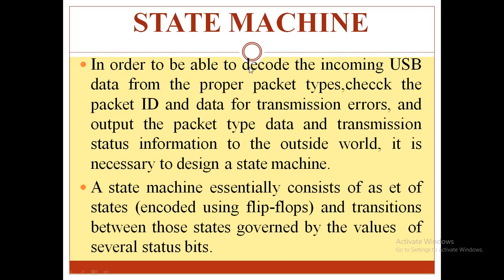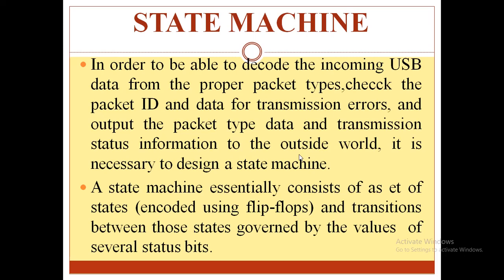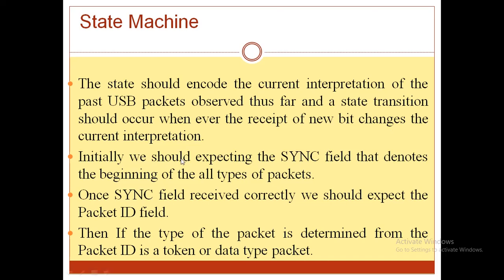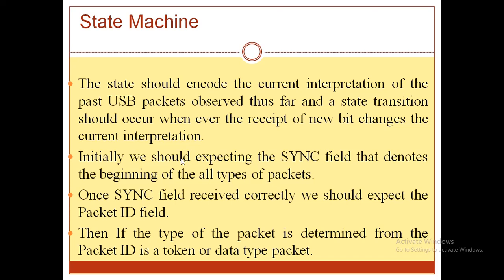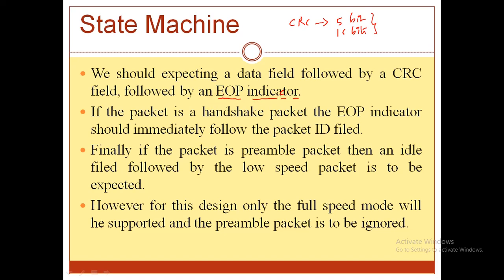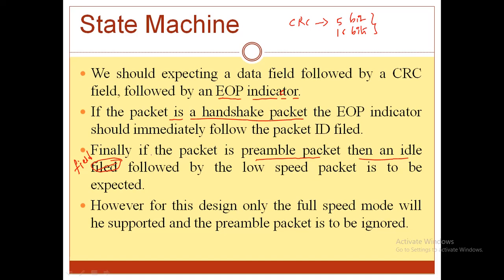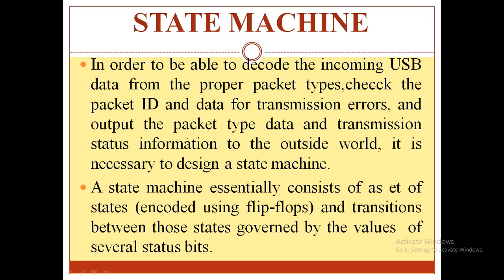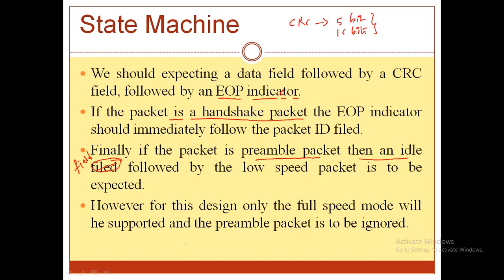STATE MACHINE FOR USB PROTOCOL ANALYZER